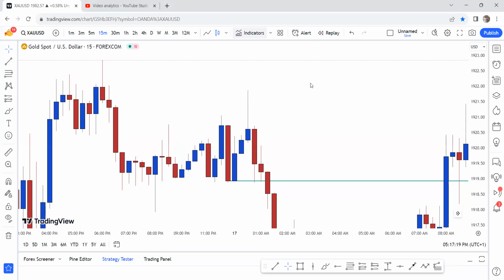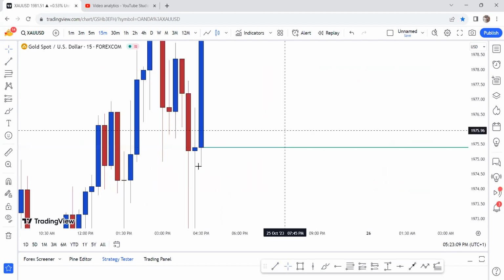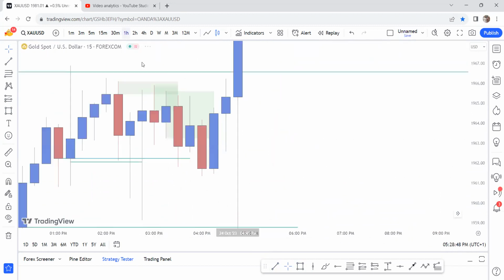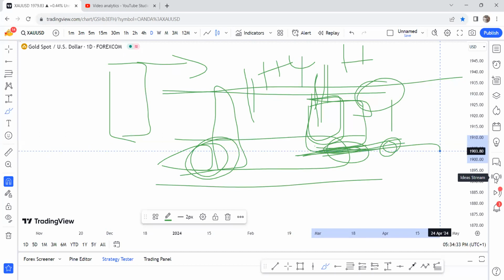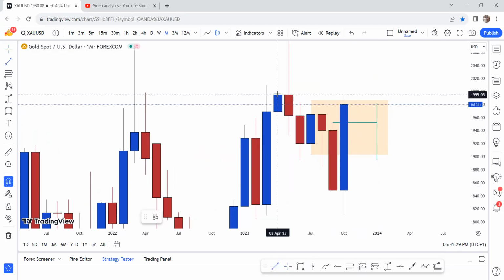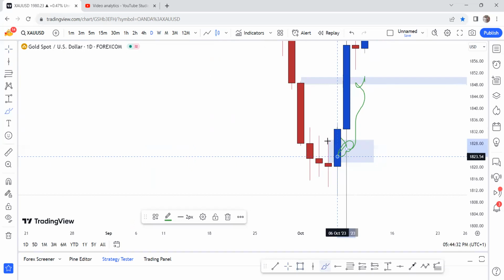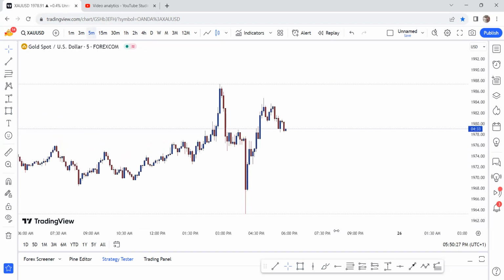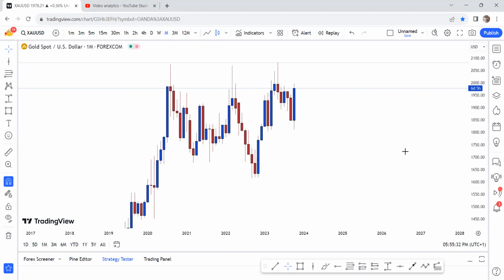snr intro 2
Aadamsixx MSNR Mentorship